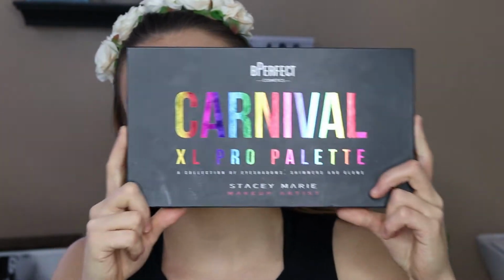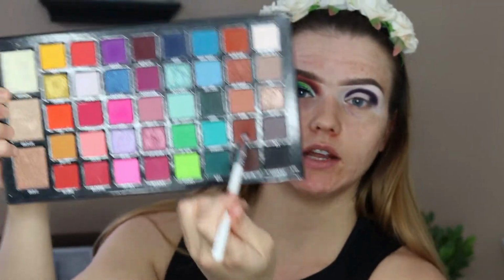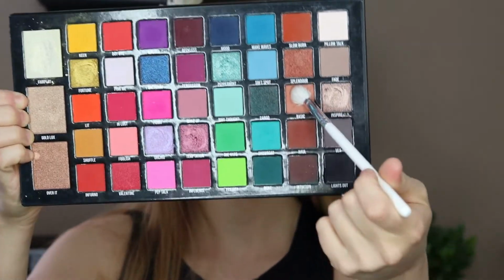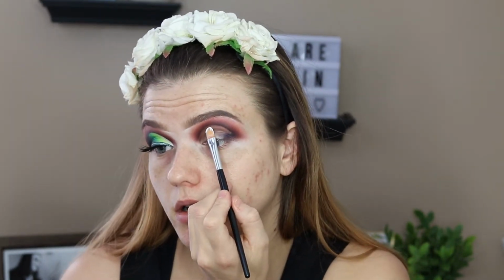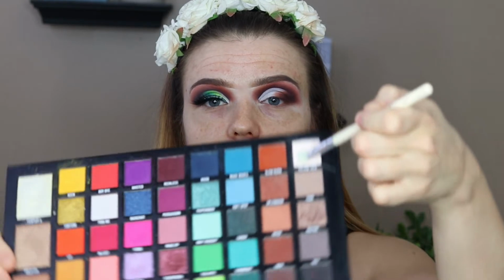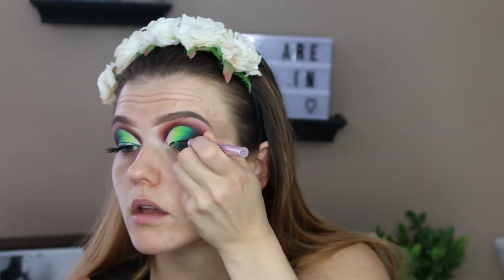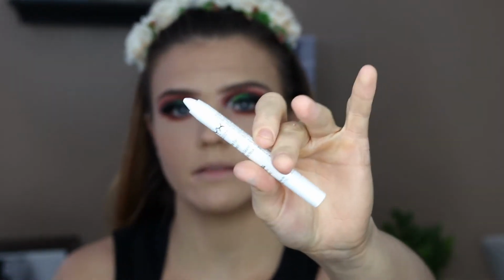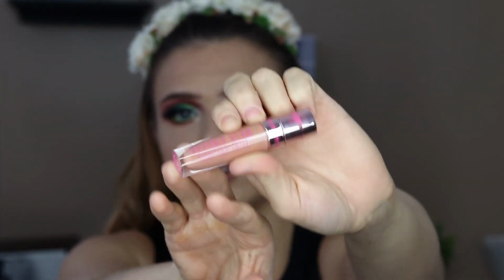Tropical Warm Tone Cut Crease: Makeup Tutorial ft. Carnival XL Pro Palette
Hey beauties,
I hope you enjoy this fun, colourful makeup tutorial!

Products used:
Plouise base in 0.5 and 0
Stacey Marie x BPerfect Carnival XL Pro Palette
Too faced better than sex eyeliner
Pur Bombshell lashes
Wet n Wild Beauty loose highlighter in "im so lit"
Loreal Infallible 24 hr fresh wear foundation in 425
Catrice concealer + contour stick
Physician's Formula butter bronzer
Alamar Cosmetics Blush Trio
Gerard Cosmetics sugar and spice lip liner
Jeffree Star Cosmetics liquid lipstick in Hunty

Socials:
Instagram and Facebook: Elizabeth Mary Artistry

Camera:
Canon sl2
50mm lens